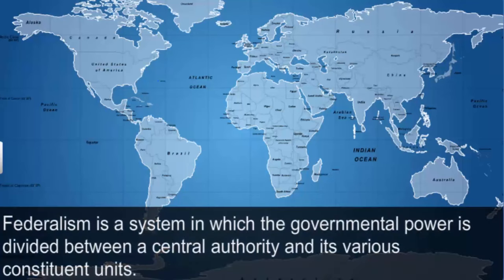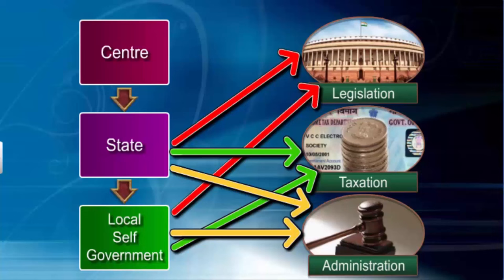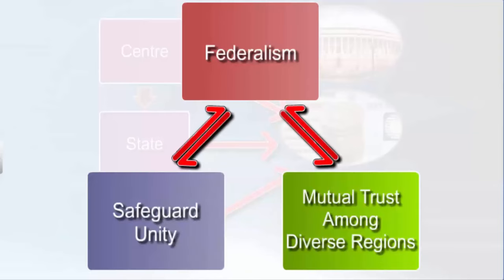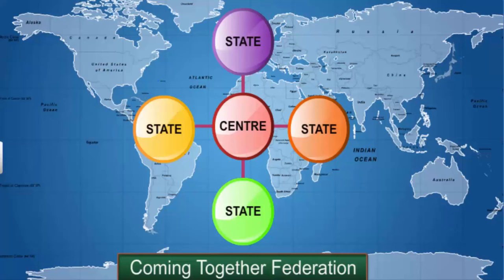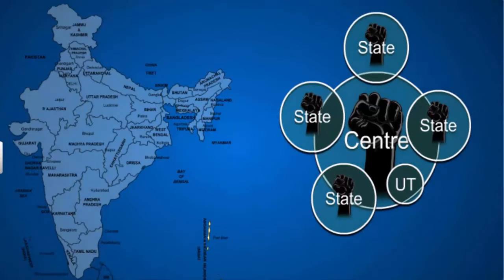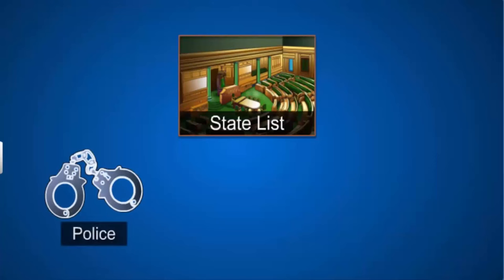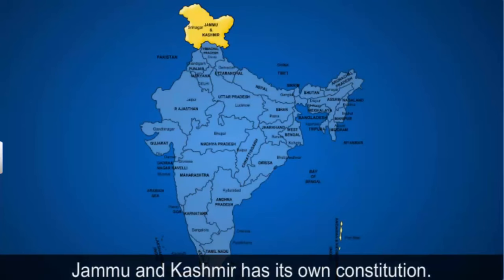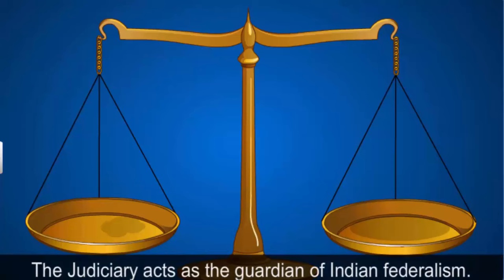CBSE Class 10 Civics - 2 || Federalism || Full Chapter || By Shiksha House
Federalism by Shiksha House with explanation which is very interesting and easy to understand way of learning by Shiksha House. Shiksha House is an Education related Channel to teach CBSE, ICSE, NCERT and state board lessons. Shiksha House uploads videos of all Subjects of Secondary, Higher secondary Education. Shiksha House teaches in very interesting way with easy to understandable 3d Animated Video Lessons. For Physics 12